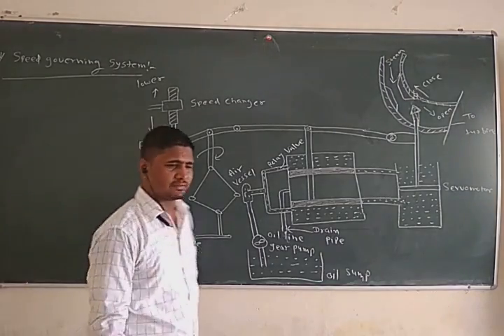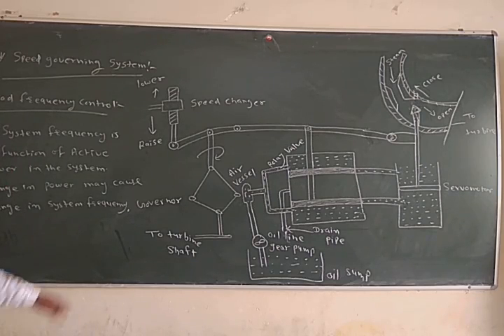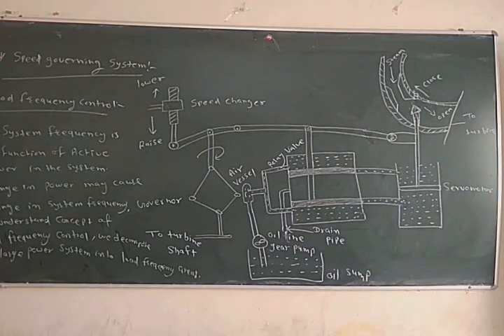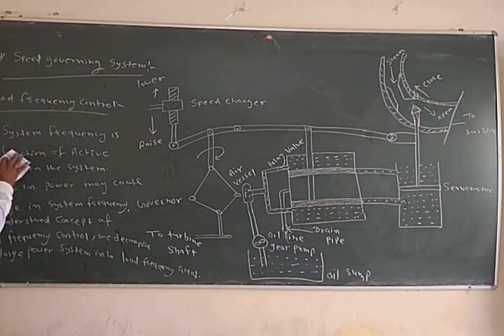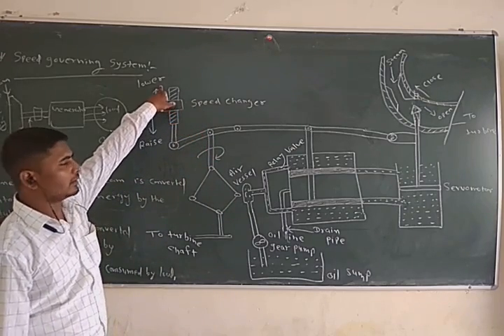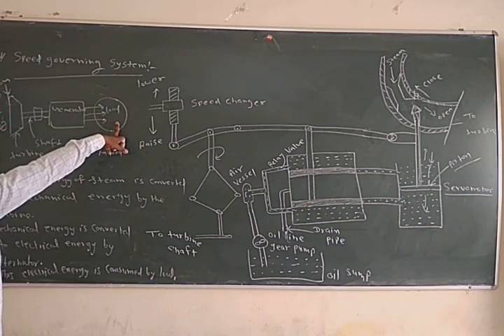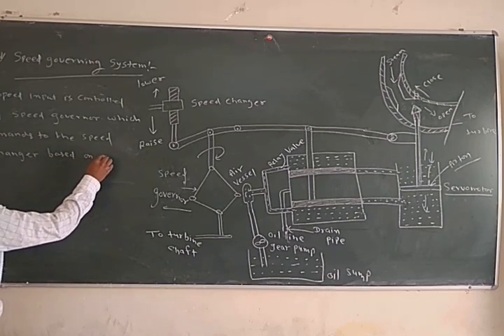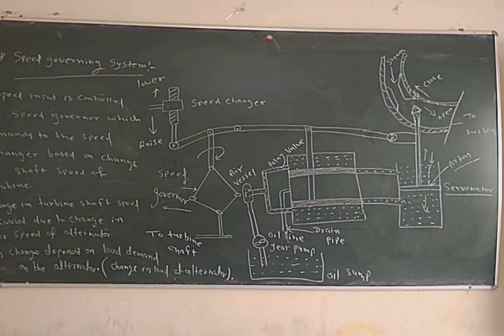VL-16_Speed Governing System_PS-ll